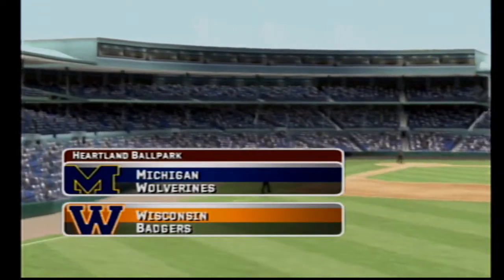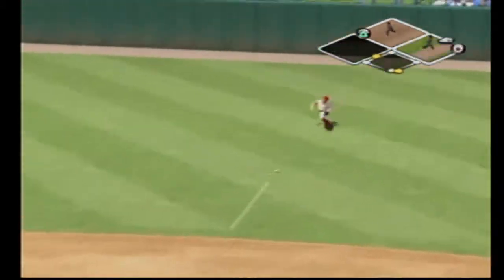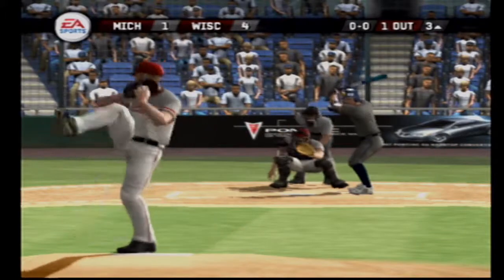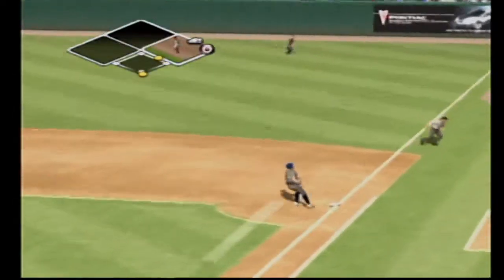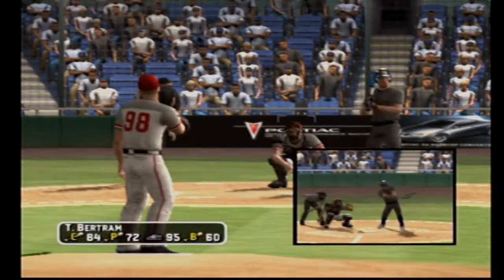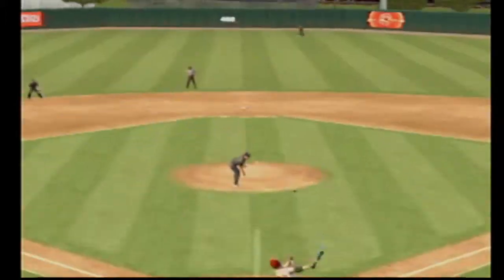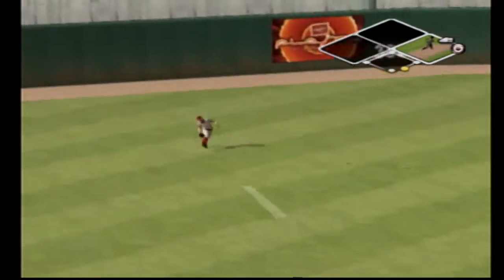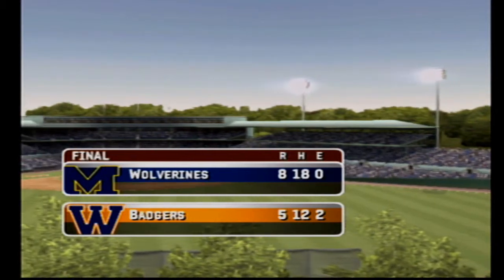2019 Big Ten Baseball - Michigan vs Wisconsin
the Big Ten baseball season starts with a crossover, this one between Michigan and Wisconsin. How will Wisconsin LHP Matt Winston be able to keep the right-handed bats of Michigan in order, and they have a lot of good ones